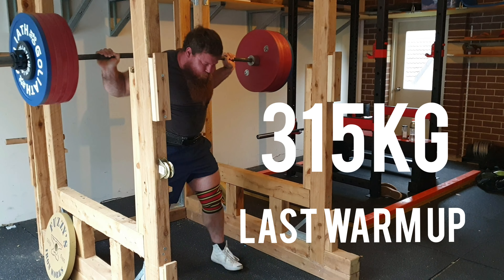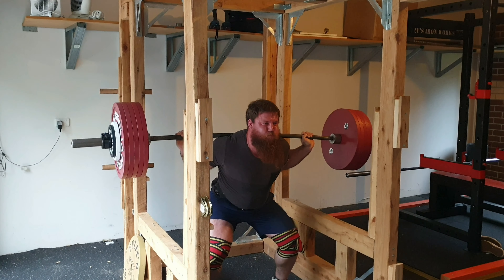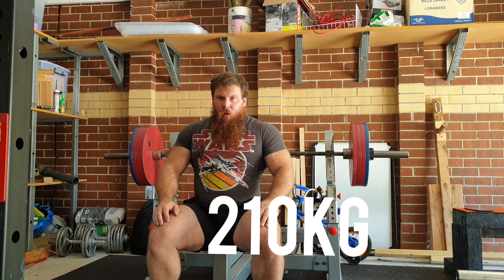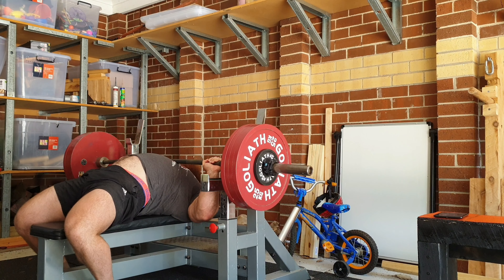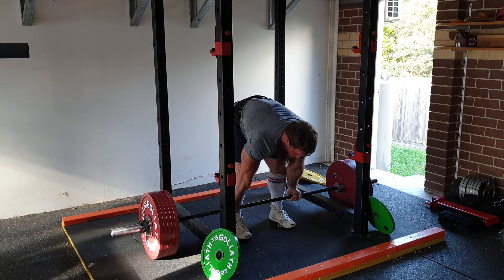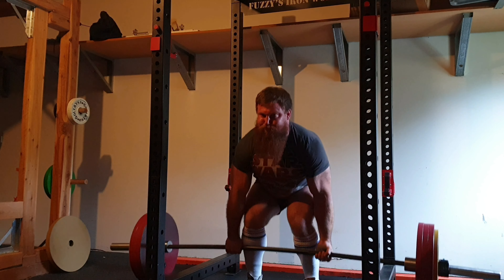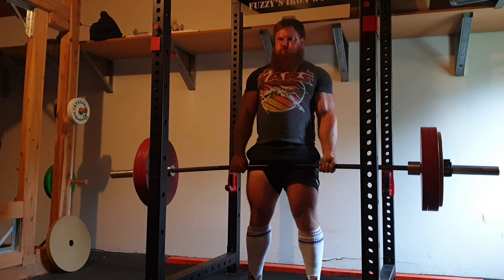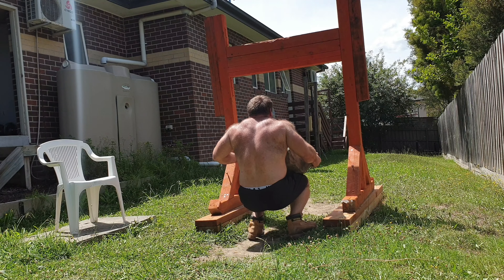SQUAT 350KG IN MY DIY SQUAT RACK - The garage gym powerlifting journey continues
Squats went very well last week. Comp prep as a whole is moving in a very positive direction.
I have included a few highlights from the past week in regards to competition prep.
Currently taking this week as a deload with the exception of the bench press which I still hit some significant numbers on.